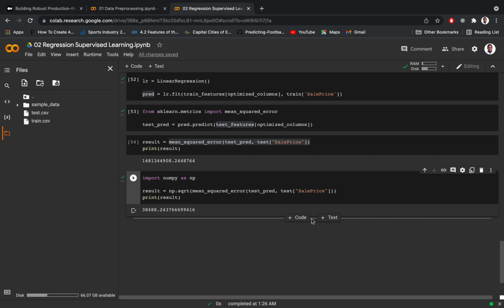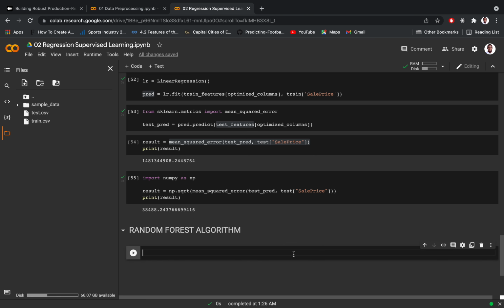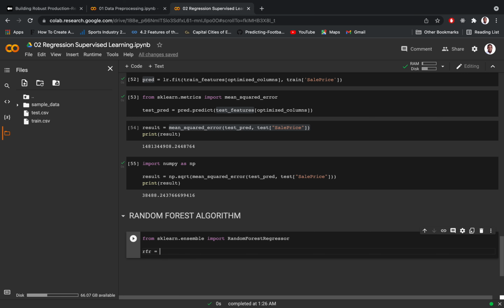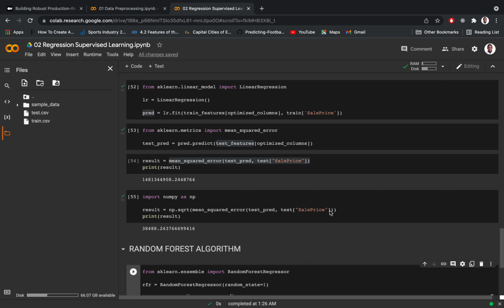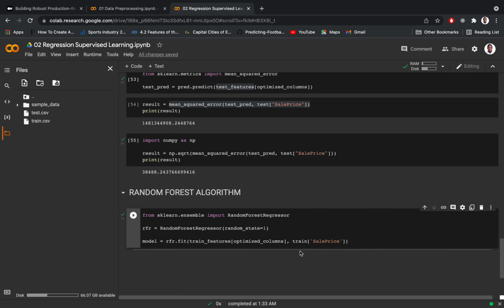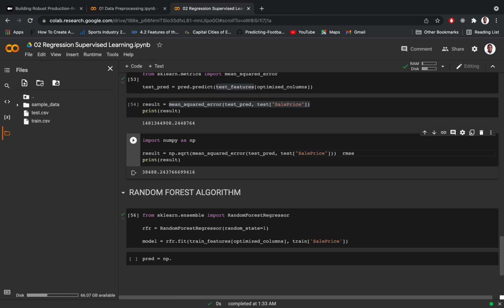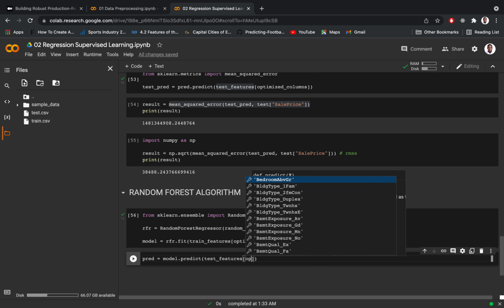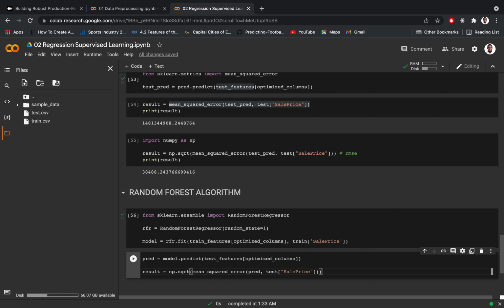04 Regression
Regression Supervised Learning